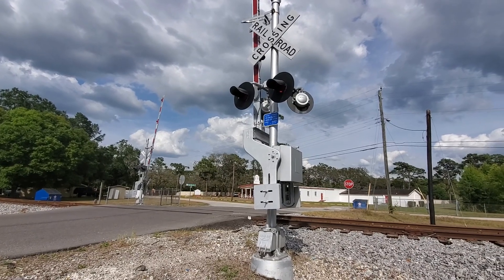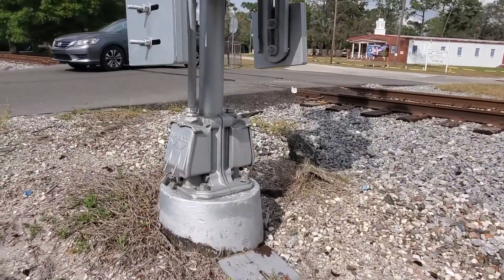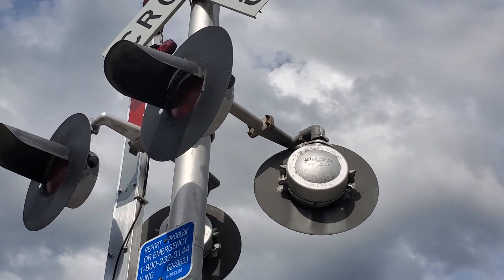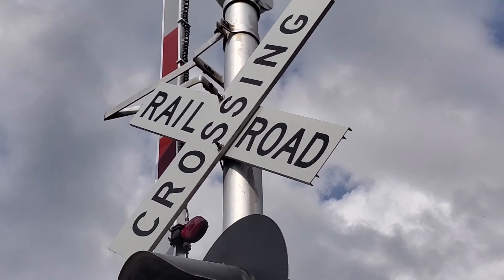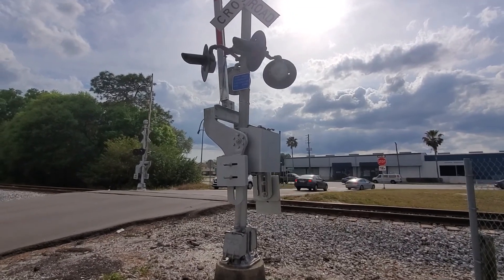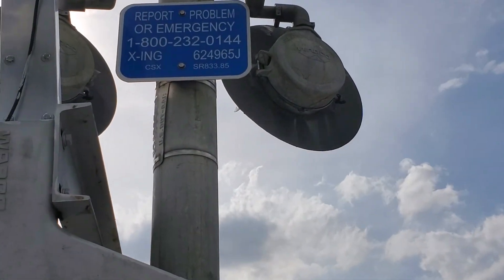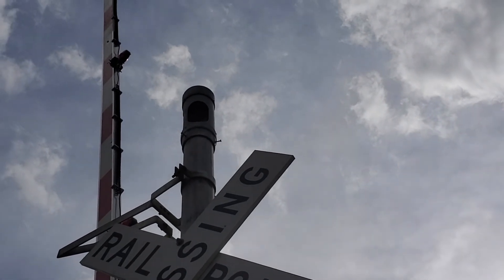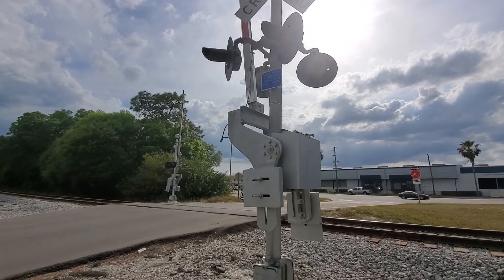(WABCO Bell) Lake Burrell Drive Railroad Crossing Lutz, FL